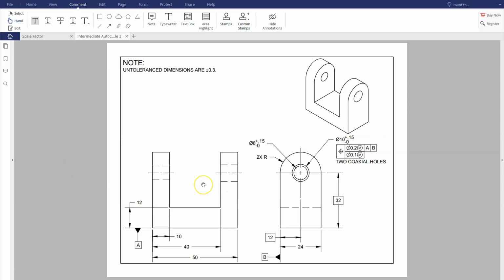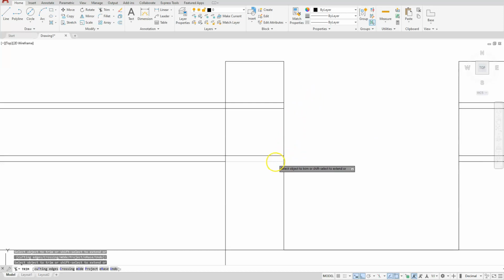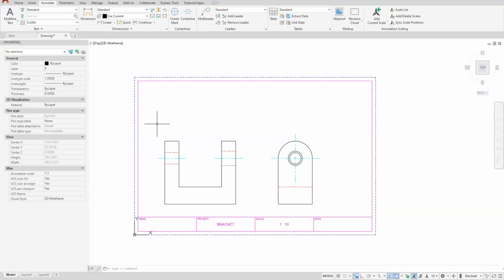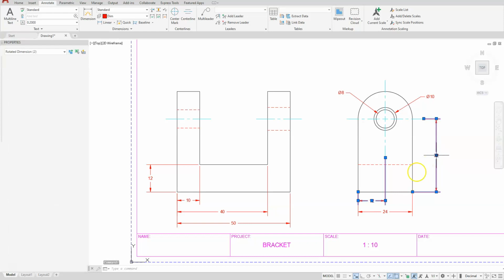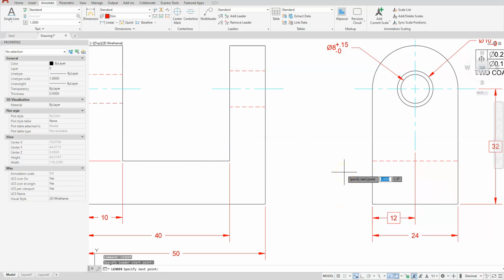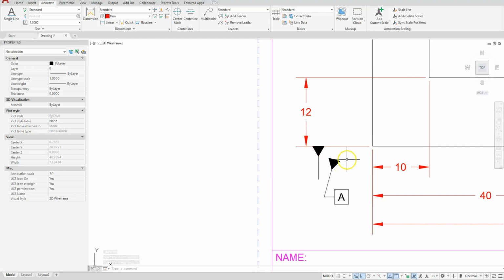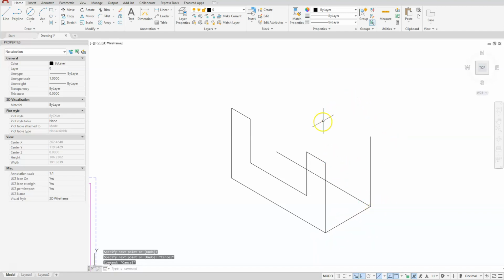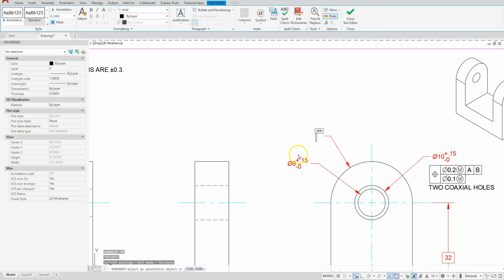Intermediate AutoCAD - Datums and Isometric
This video demonstrates how to create a drawing in model space using AutoCAD 2021. The example used was from the following text book:

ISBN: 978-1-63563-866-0